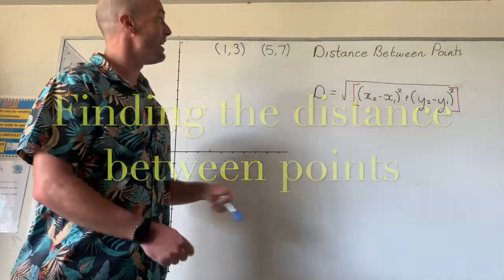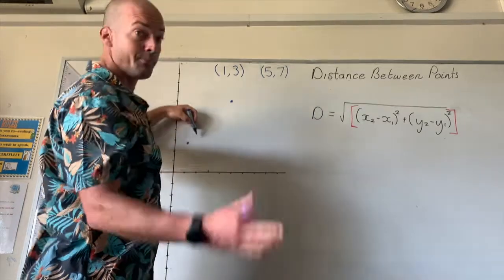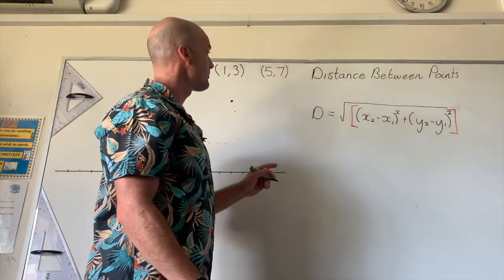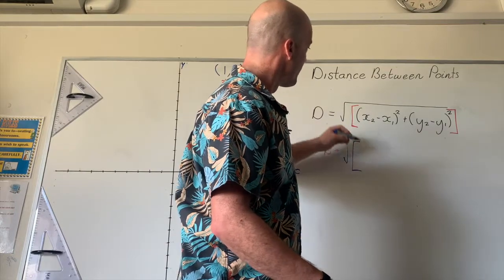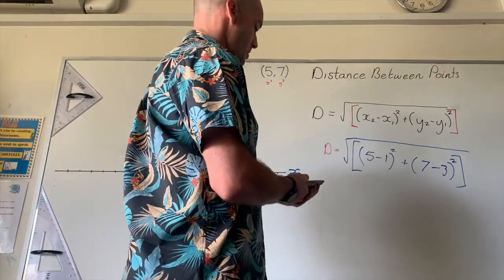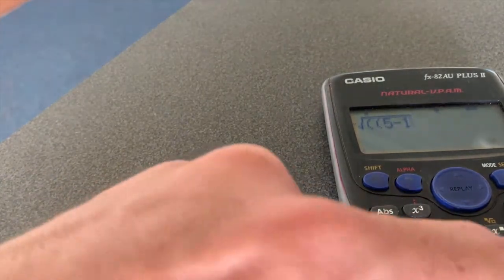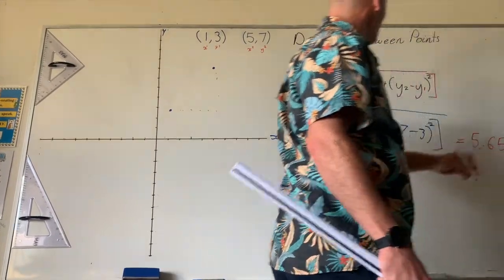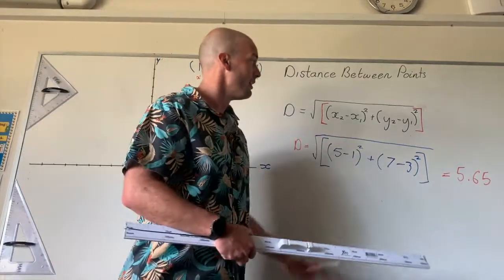Distance between points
How to use the distance formula to find the distance between points on a cartesian plane.